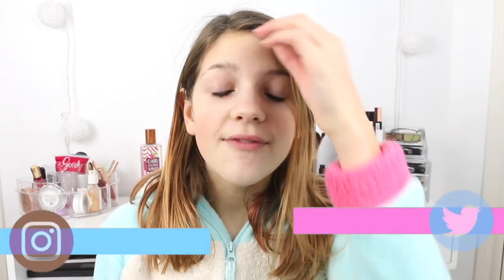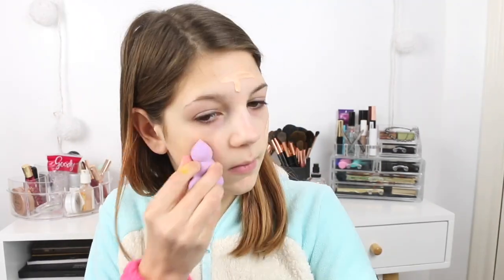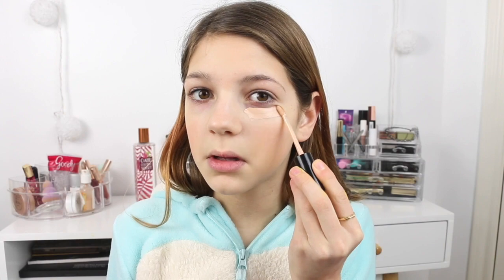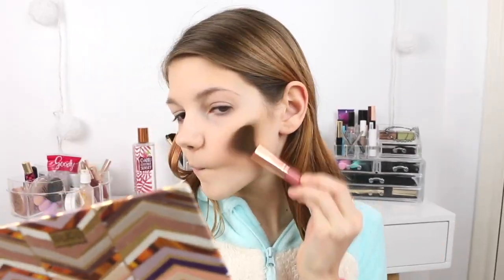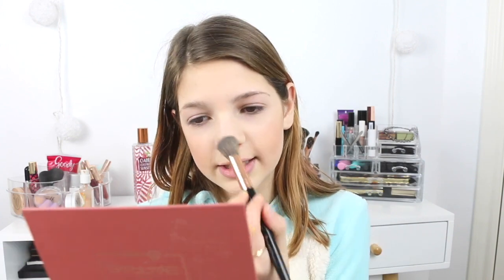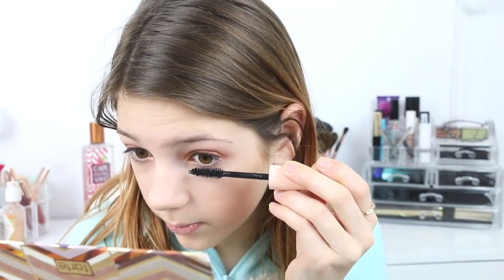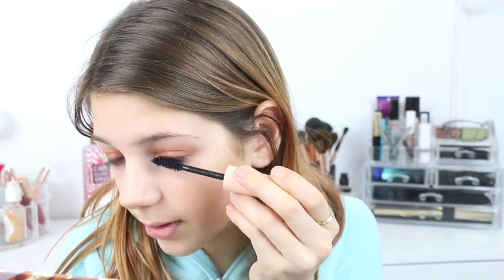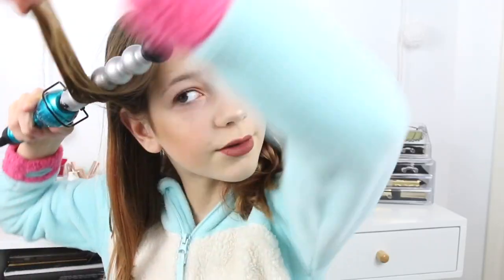Get ready with me | My makeup for an evening out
I am going to see Hamilton in Houston soon and I wanted to show you how I get ready to go out. It could also be make up for a party. I enjoy putting on make up, I don't do it that often, but I am learning and can only improve by practice.

PRIMER -
FOUNDATION -
Bronzer -
Benefit Cosmetics Hoola Bronzing Powder 0.28 Ounces
CONCEALER -
HIGHLIGHTER -
BLUSH -
Tarte Amazonian Clay 12-Hour Blush
EYESHADOW -
MASCARA -
LIPS -
Colourpop Supernova Shadow
Colourpop Amber Lipstick
SETTING SPRAY -
Urban decay
FIONA FRILLS -

ANNIE'S Slime SUPPLIES:
1 gallon of Elmer’s glue on Amazon